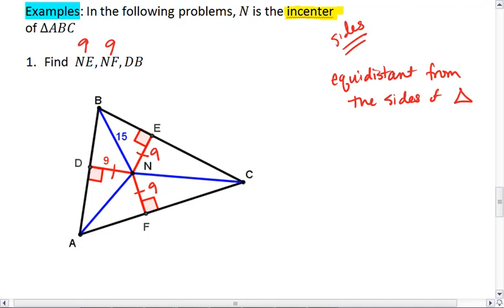5.3 (3 of 4) Angle Bisector & Incenter.mp4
Angle bisector. Angle bisectors are concurrent at the incenter.